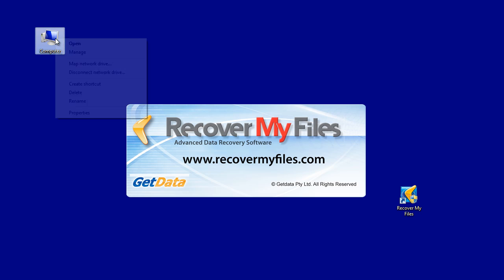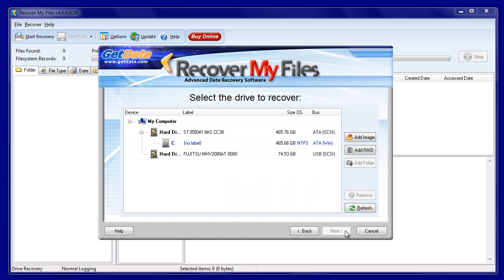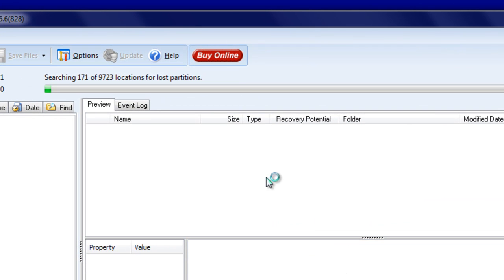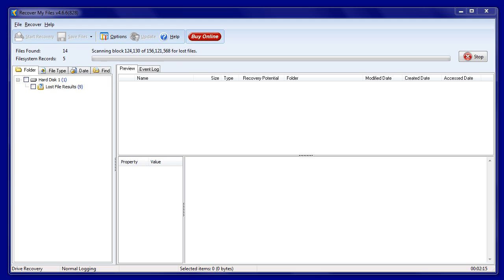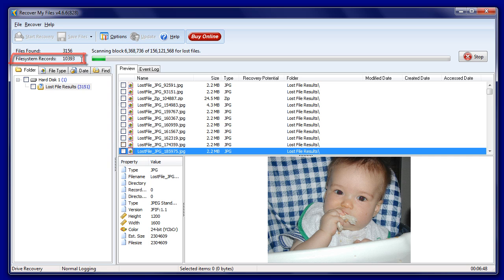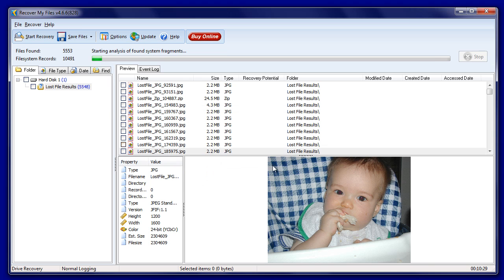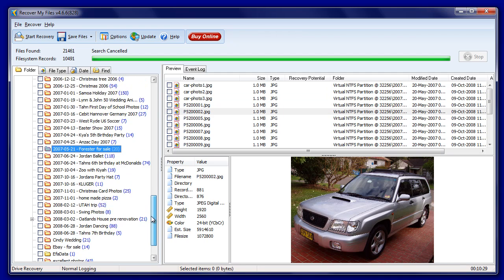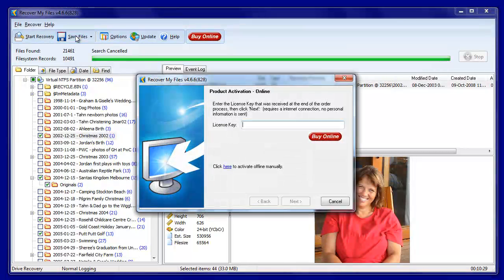Recover My Files v4 - Drive Recovery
Step by step instructions to for data recovery of a corrupt, RAW, unallocated, or missing drive letter.